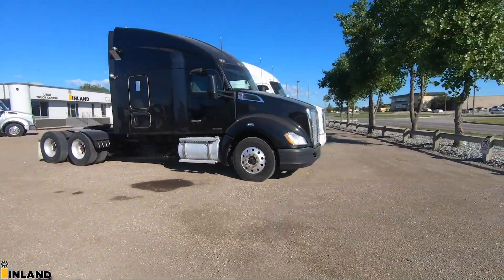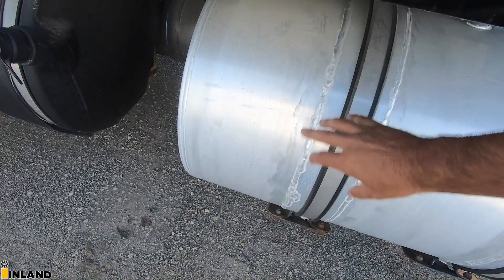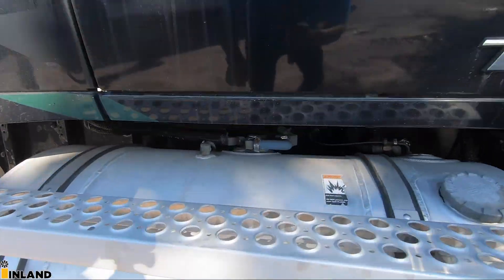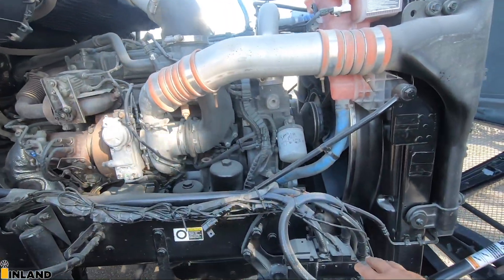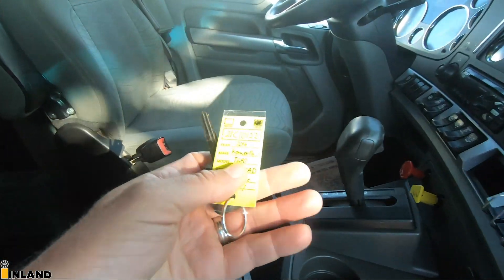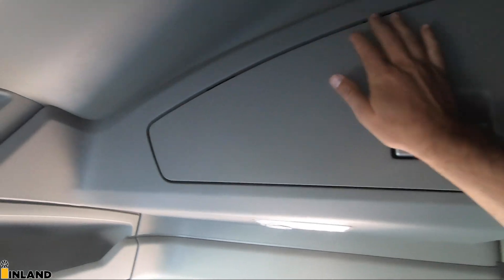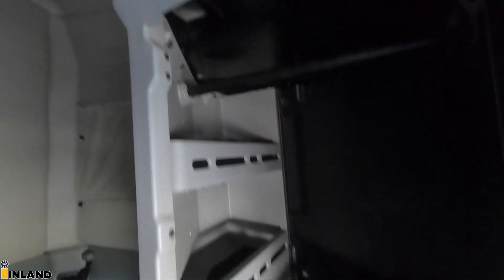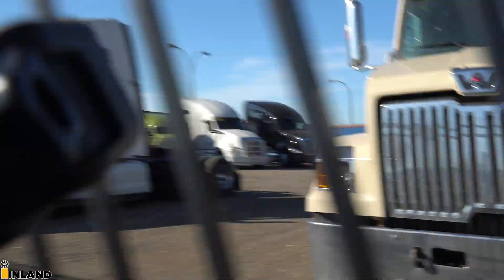2016 KENWORTH T680 FOR SALE OVER 50 COMING IN STOCK